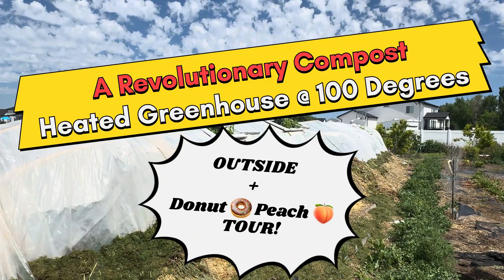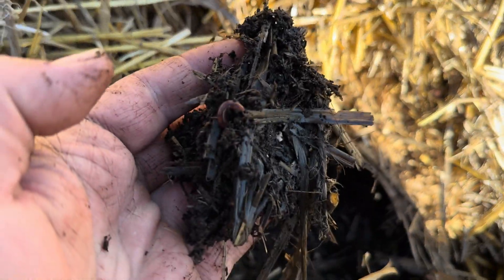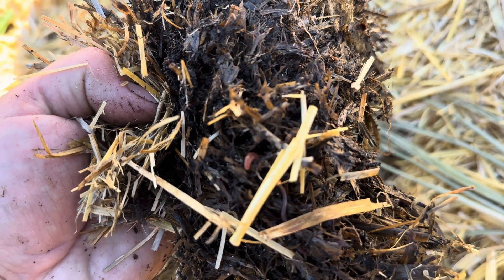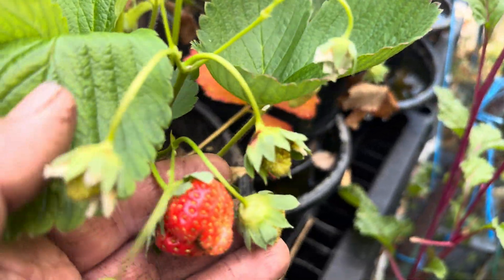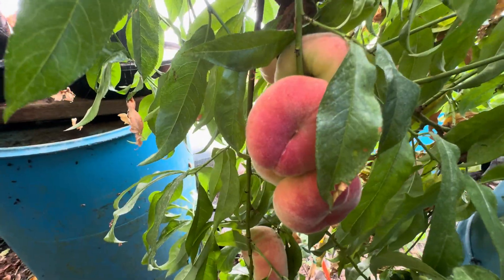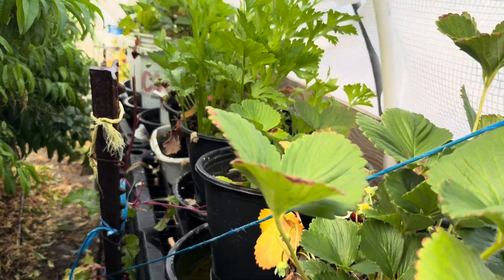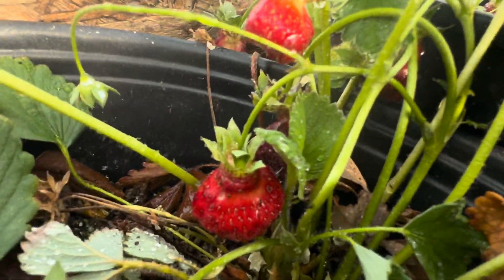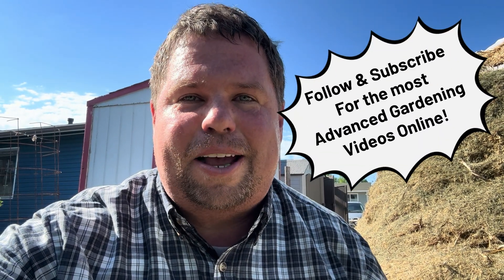100 Degrees Outside! Hobbit Hole-Greenhouse Donut Peaches, Red Wiggler Worms. Award Winning Farm!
Hi I am Chad, the guy that grows Oranges & Grapefruit in the middle of Winter with just Woodchips, Straw & Water in Zone 6 Syracuse & Ogden Utah. These Compost Greenhouses can easily withstand the cold but how do they do on a 100 degree day!?  How does the mulch do around the greenhouses ?  Do we worry about thermal combustion and fire or does the mulch have a cooling effect!?  Does the mulch also serve as a fertilizer with thousands of red Wiggler worms giving the tree roots nutrients!?